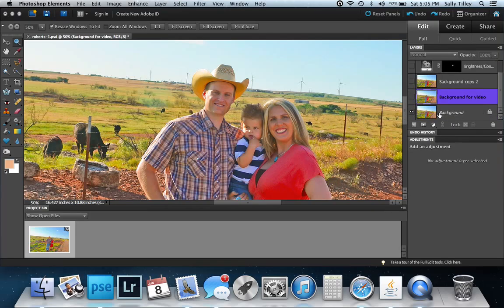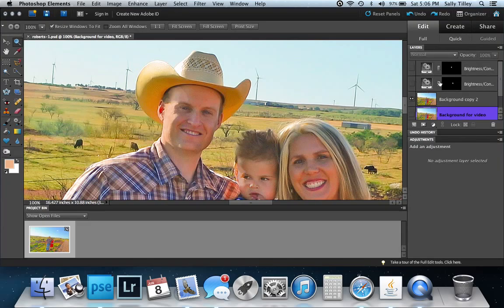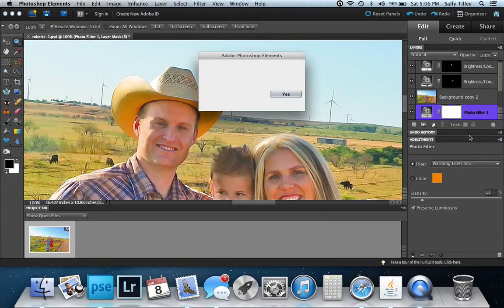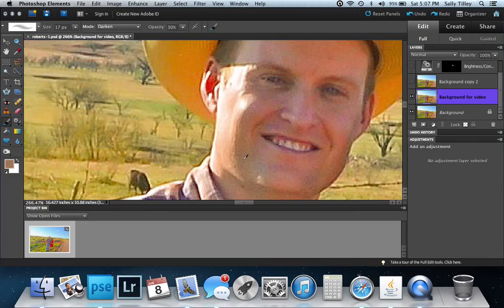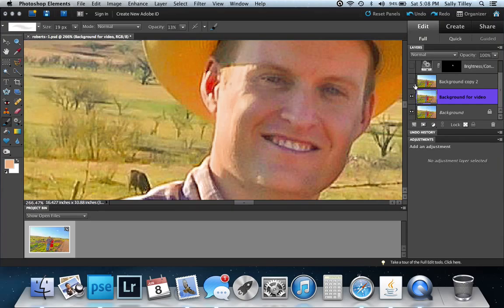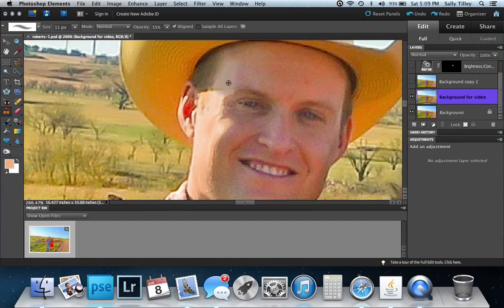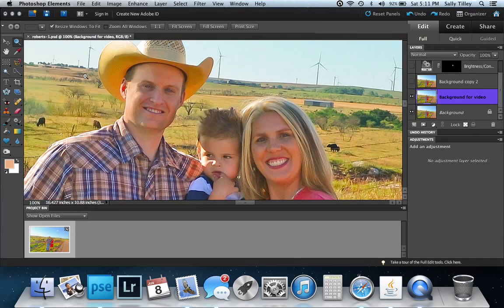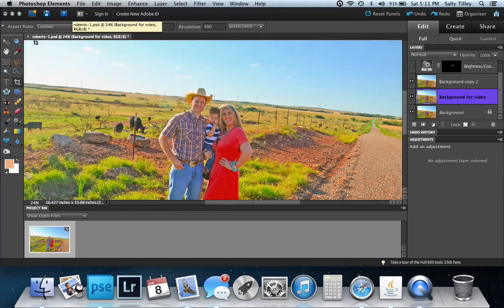paint edits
Paint edits to cover blown spot in image